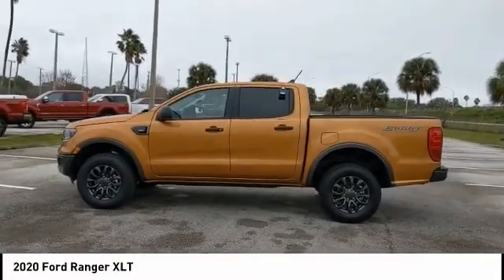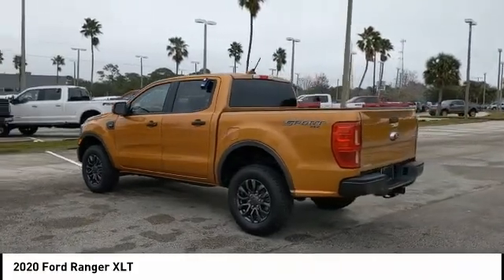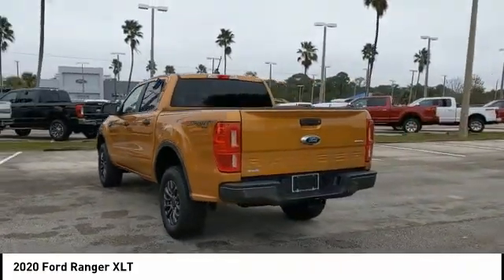2020 Ford Ranger Palm Bay FL LLA01033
2020 Ford Ranger XLT

2020 Ford Ranger Saber XLT 4WD Automatic EcoBoost 2.3L I4 GTDi DOHC Turbocharged VCTThis vehicle includes the following Features: Equipment Group 301A Mid (Auto-Dimming Rear-View Mirror, Leather-Wrapped Shifter, Leather-Wrapped Steering Wheel, and Power-Folding Sideview Mirrors w/Power Glass), Sport Appearance Package (Black Grille w/Magnetic Surround, Exposed Front Tow Hooks, Magnetic Wheel-Lip Molding, Sport Box Decal, and Wheels: 17 Magnetic Painted Aluminum), Technology Package (Adaptive Cruise Control, Forward Sensing System, and Navigation), Trailer Tow Package (Class IV Trailer Hitch Receiver), 4WD, 3.73 Axle Ratio, 4-Wheel Disc Brakes, 6 Speakers, ABS brakes, Air Conditioning, AM/FM radio, Auto High-beam Headlights, Automatic temperature control, Blind spot sensor: Ford Co-Pilot360 - Blind Spot Information System (BLIS) warning, Brake assist, Bumpers: body-color, Compass, Delay-off headlights, Driver door bin, Dual front impact airbags, Dual front side impact airbags, Electronic Stability Control, Electronic-Locking Rear Differential, Emergency communication system: SYNC 3 911 Assist, Front anti-roll bar, Front Bucket Seats, Front Center Armrest, Front dual zone A/C, Front fog lights, Front License Plate Bracket, Front Premium Cloth Bucket Seats, Front reading lights, Front wheel independent suspension, Fully automatic headlights, Illuminated entry, Low tire pressure warning, Occupant sensing airbag, Outside temperature display, Overhead airbag, Overhead console, Panic alarm, Passenger door bin, Power door mirrors, Power steering, Power windows, Radio: AM/FM Stereo w/6 Speakers, Rear Parking Sensors, Rear reading lights, Rear seat center armrest, Rear step bumper, Rear window defroster, Remote keyless entry, Security system, SiriusXM Satellite Radio, Speed control, Speed-sensing steering, Steering wheel mounted audio controls, SYNC 3, Telescoping steering wheel, Tilt steering wheel, Traction control, Trip computer, Variably intermittent wipers, Voltmeter, and Wheels: 17 Silver-Painted Aluminum.We offer Market Based Pricing, so please call to check on the availability of this vehicle. WE'LL BUY YOUR VEHICLE, EVEN IF YOU DON'T BUY OURS! #1 FORD DEALER IN THE AREA. LOCALLY OWNED AND OPERATED. NOBODY BEATS A PALM BAY FORD DEAL, NOBODY!!